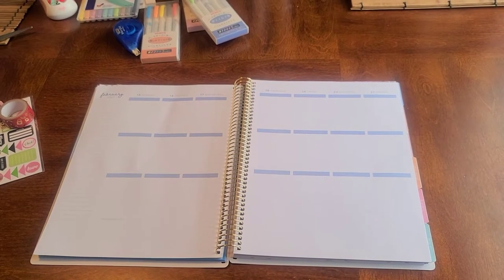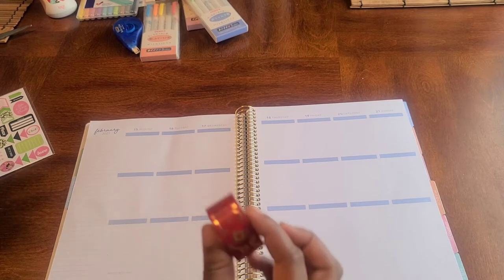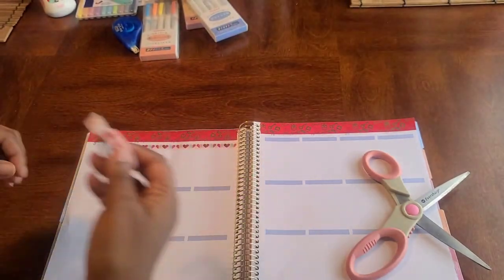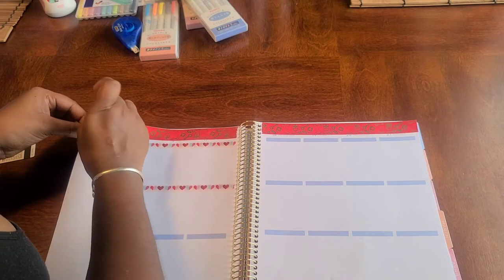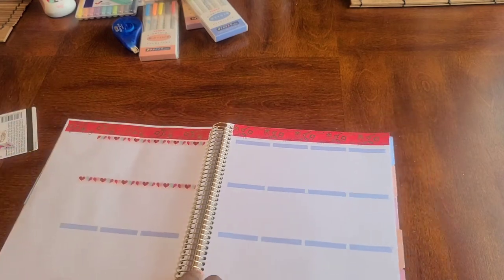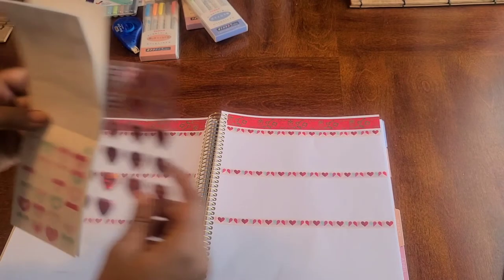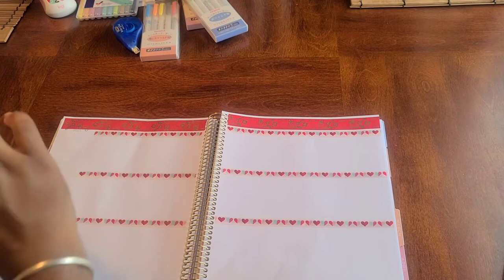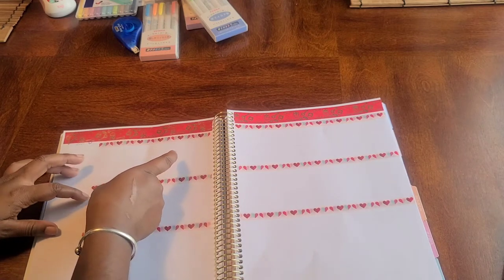Plan With Me// Weekly Spread - February 15 - 21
We are in week three of the month of Love. And I am feeling just as loved as week one. I am still filling my week with hearts flowers and everything LOVE. Have we gone overboard...maybe just a little LOL. Lets Plan!!

Don't Forget ...